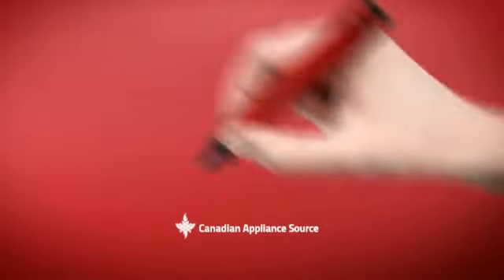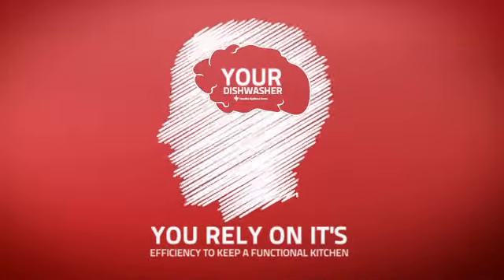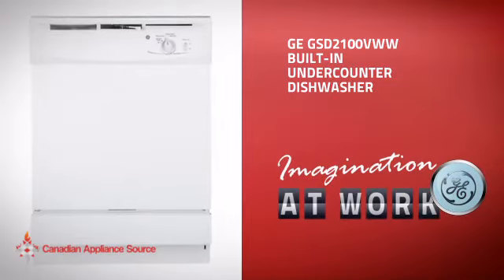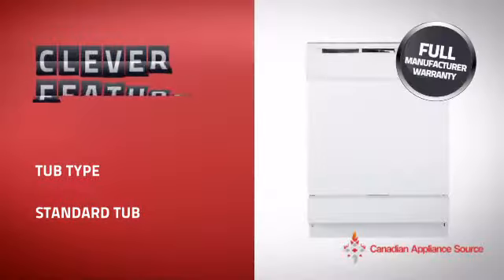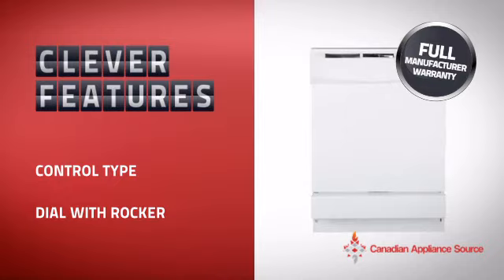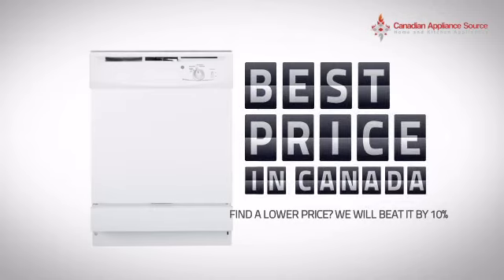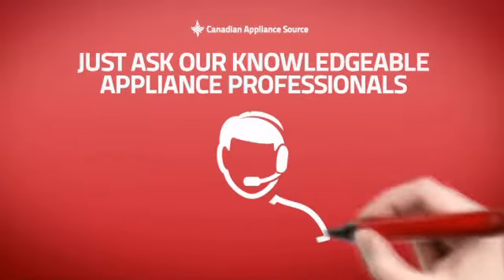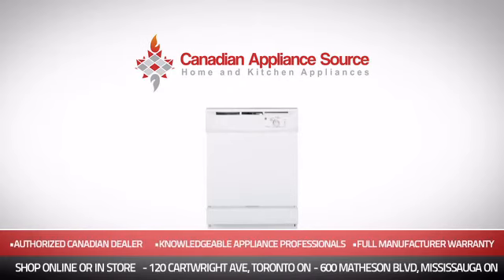GE GSD2100VWW Built-In Undercounter Dishwasher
This GE GSD2100VWW Built-In Undercounter Dishwasher is brought you GE GSD2100V Full Console Dishwasher with 12-Place Settings, 5 Wash Cycles, 4-Level PowerScrub, Hard Food Disposer and 64 dBA Silence Rating